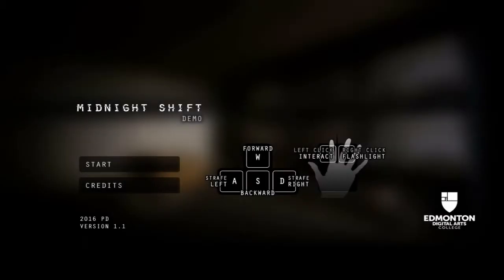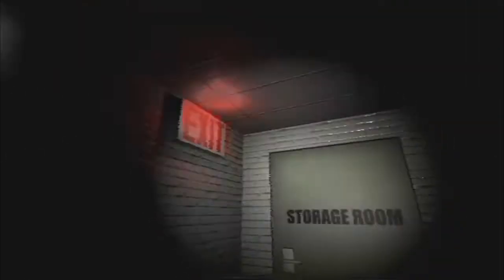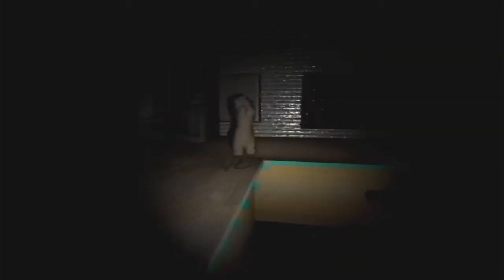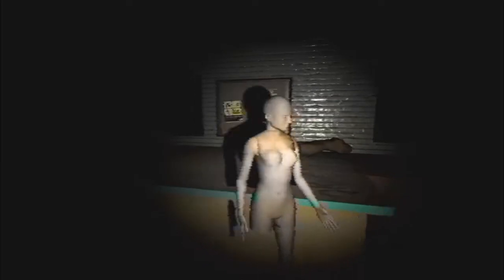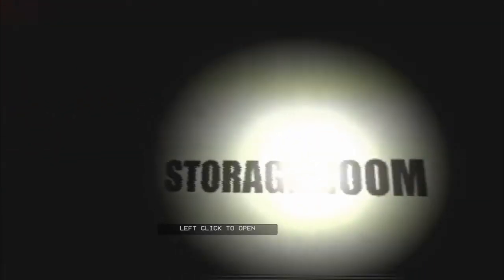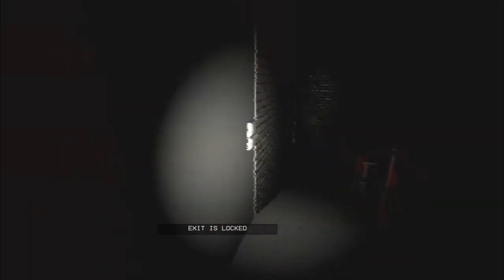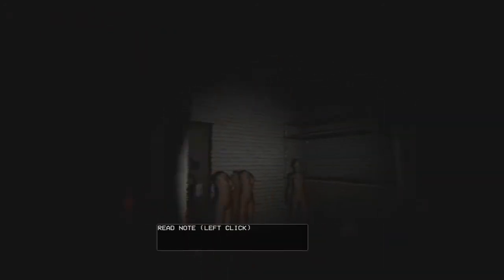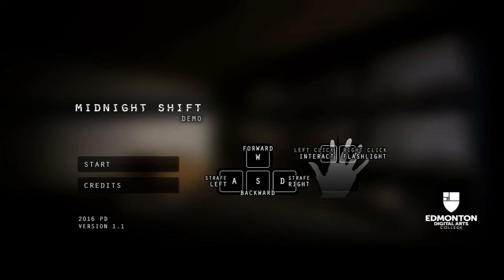Midnight Shift Demo [Mannequin Horror] - Taste the Rainbow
A Let's Play of Midnight Shift - It's a dark, stormy night. Locked inside a mannequin storage facility is a poor security guard who is unfortunate enough to witness some horrible and frightening things... And there's a vending machine. with skittles.

Autumn Effect - Amitai Angor AA VFX